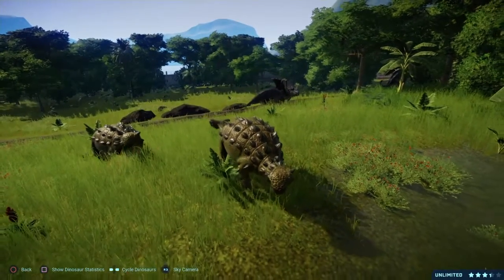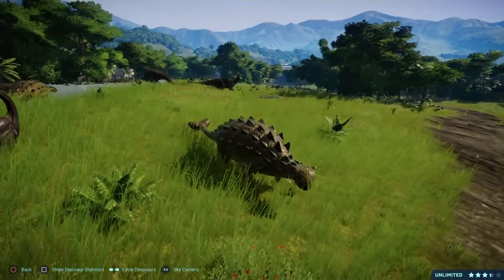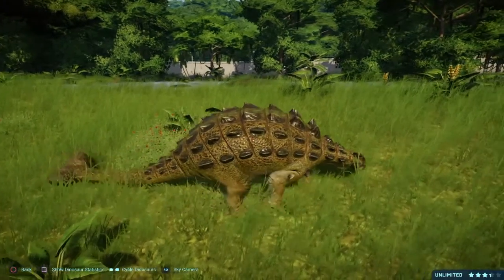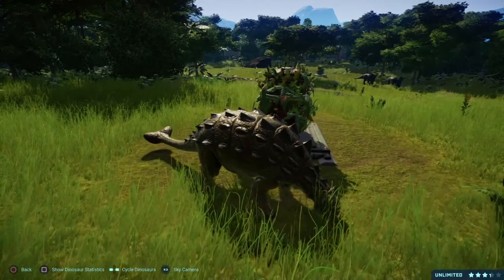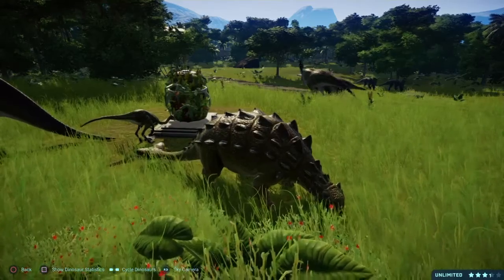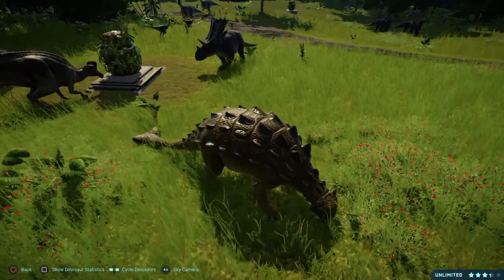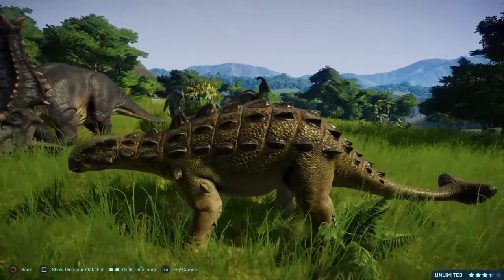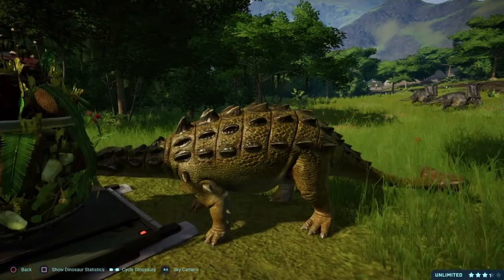Dinosaur Diaries: Euoplocephalus Tutus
Today we go over one the most well known ankylosaurid.